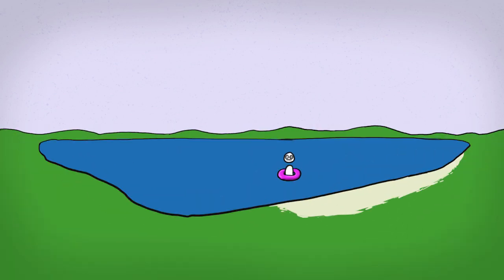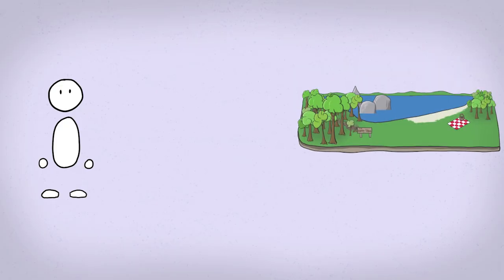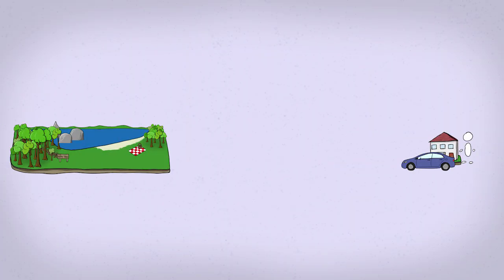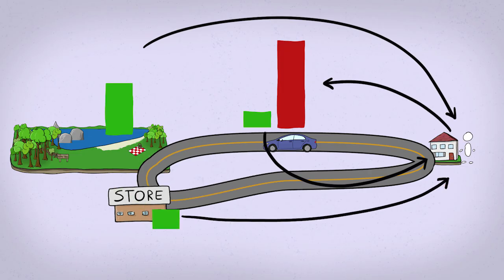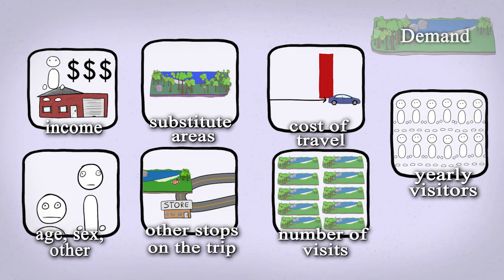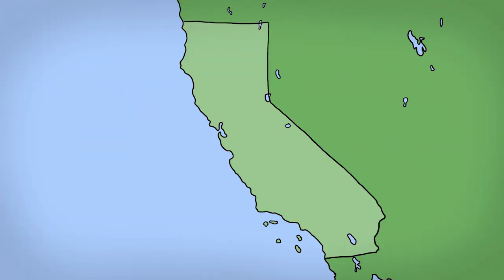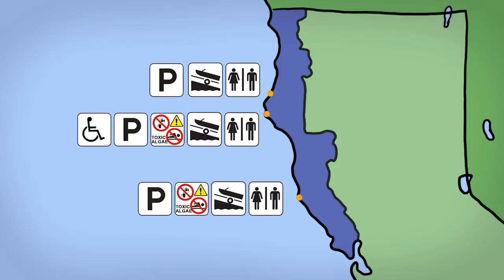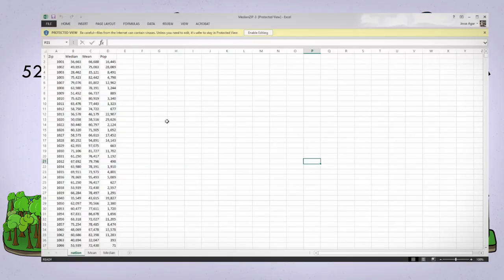Valuation of Ecosystem Services: Travel Cost Method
This video is a part of Conservation Strategy Fund's collection of environmental economics lessons and was made possible thanks to the support of Jon Mellberg and family.  This series is for people who want to learn - or review - the economics of conservation.  The Valuation series will look at the process of estimating the value of an ecosystem.  This video takes a closer look at how to calculate indirect costs, such as opportunity costs and travel costs, within a valuation analysis.

For more information on these and other trainings from Conservation Strategy Fund, check out Previous videos in this series were made possible by the Gordon and Betty Moore Foundation and the Marcia Brady Tucker Foundation.